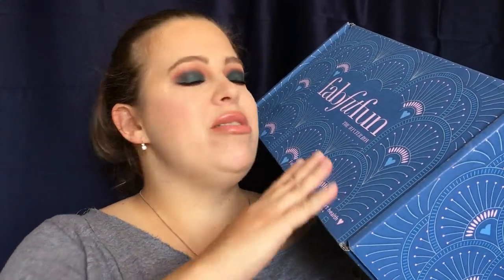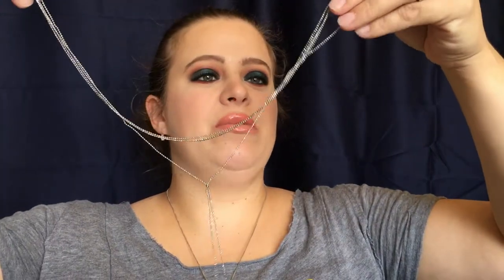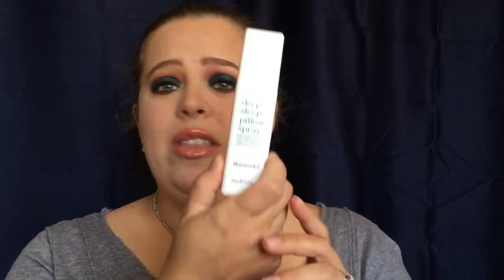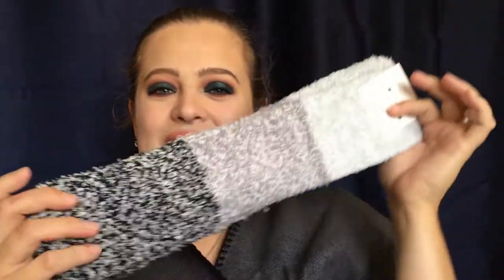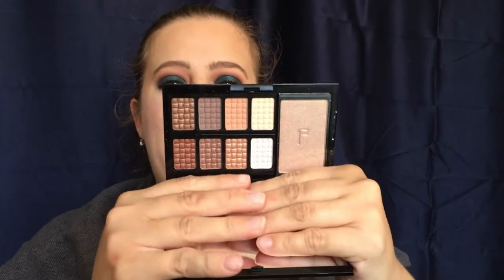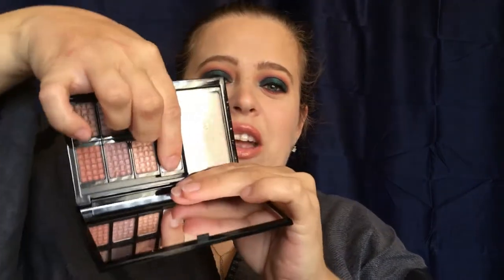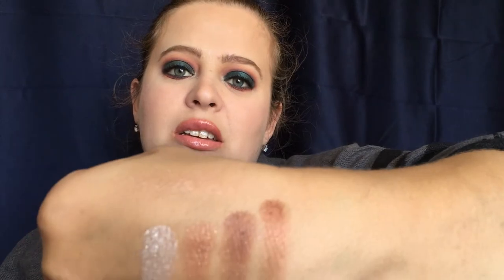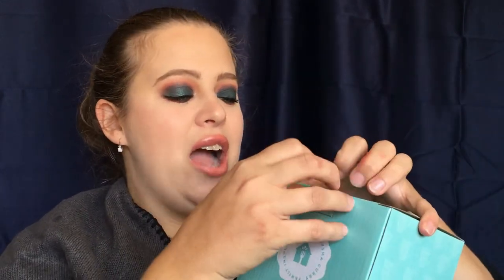Fab Fit Fun - Winter Unboxing!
FabFitFun is a quarterly curated box filled with FULL SIZED hand-selected items in beauty, fashion, fitness and wellness.

Items Mentiond:

BB Dakota Poncho - $70
AHAVA Mineral Hand Cream With Dead Sea Water - $33
Homemade by Ayesha Curry Mug - $18
Pointe Studio Aloe Infused Cozy Sock - $19
Kate Somerville ExfoliKate® Intensive Exfoliating Treatment - $75
This Works Deep Sleep Pillow Spray - $29
DOUCCE Freematic Eyeshadow Pro Palette - $70
8 OTHER REASONS Nine Lives Choker - $58
Grace & Stella Anti-Wrinkle + Energizing Eye Masks - $16